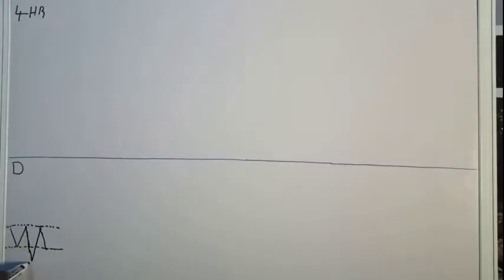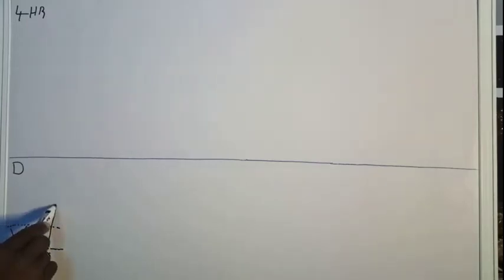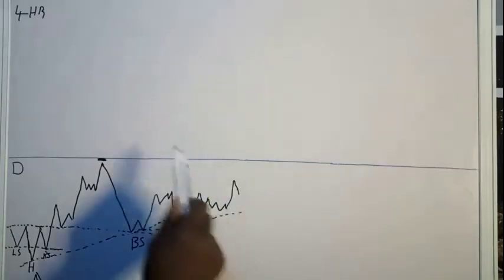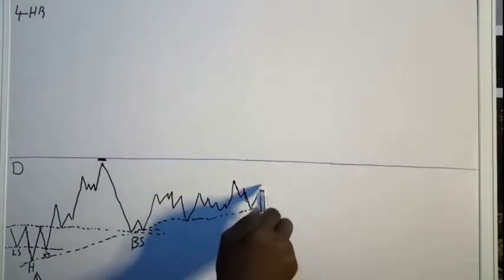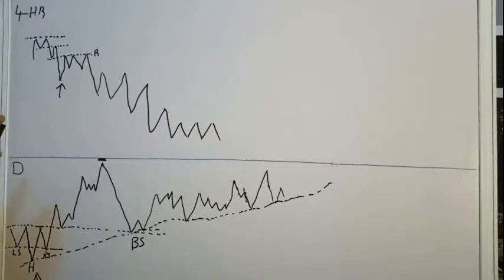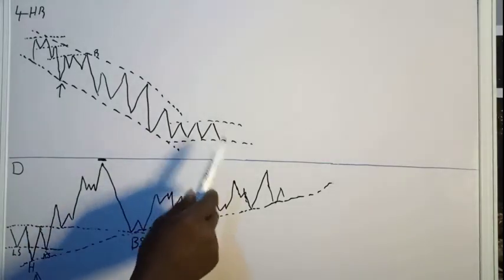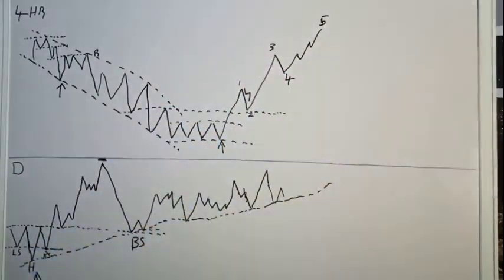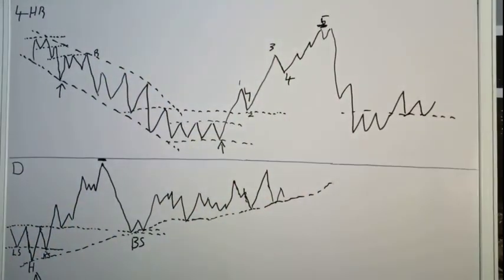Daily Time Frame VS 4hr Time Frame // Price Action Setups To Watch Out For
I will compare what happened on the daily chart and 4hr chart to see why price reacted the way it did.